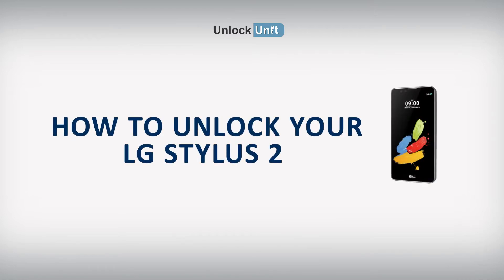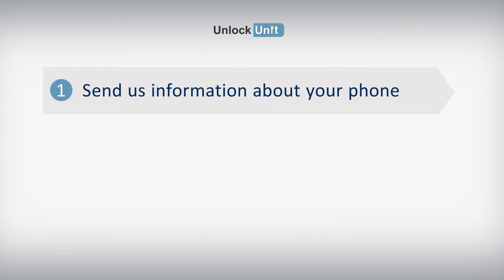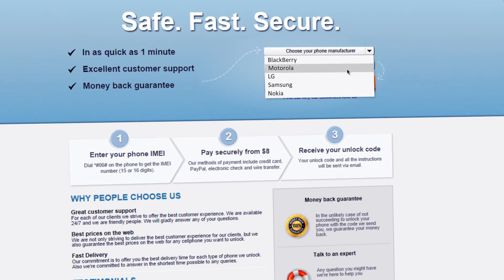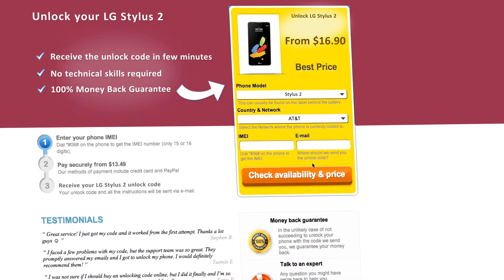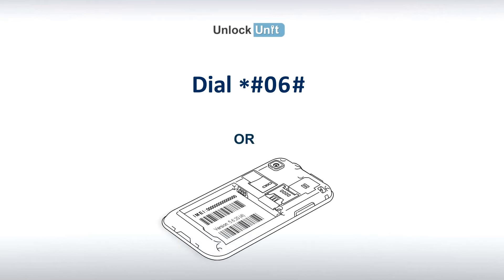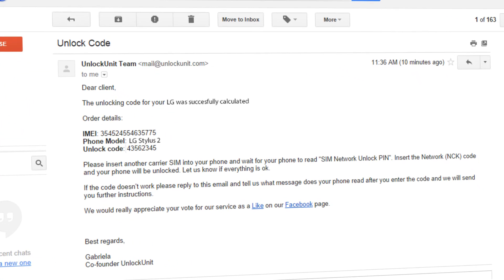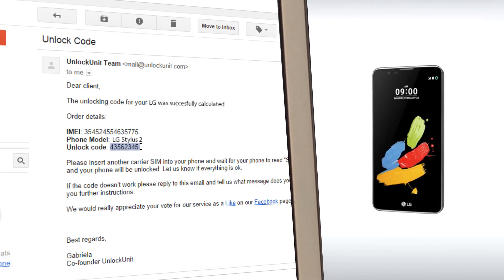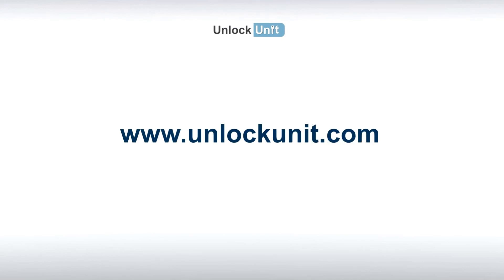HOW TO UNLOCK LG Stylus 2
This is a video tutorial about how to unlock your LG Stylus 2.

The unlocking process is a simple 3 steps process and you don't need any technical skills for that. Once your LG Stylus 2 will be unlocked you will be able to use it with any other network provider in your country or around the world.

In order to find out if your phone is SIM locked all you have to do is to insert another carrier SIM into your LG Stylus 2 (other than the network you originally bought your phone from) and check the message your phone reads. If the message your phone displayes is „SIM network unlock pin"or „Enter subsidy/ unlock code" or any other similar message that indicates that your phone is SIM locked, than you need an unlocking code in order to be able to use that other SIM.

UnlockUnit.com offers you unlocking codes in order to unlock your LG Stylus 2 Handset. All you have to do to receive the unlocking code is to:
You can find the IMEI by dialing *#06# on your phone or by checking the sticker underneath the battery.

You will receive the unlocking code on your email. Here is what you have to do next to unlock your LG Stylus 2 Handset:

1. Insert a non-accepted SIM into your phone.
2. Wait for your phone read the unlocking message „Enter Special Code"
3. Enter the unlock code you received from UnlockUnit.com

That's all you have to do to unlock your LG Stylus 2.